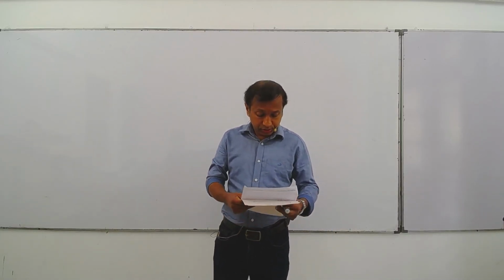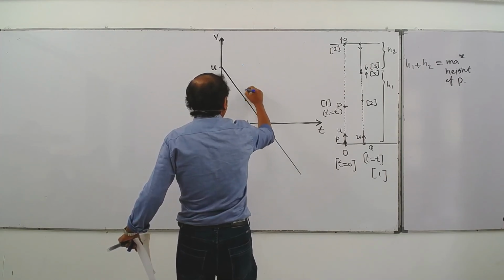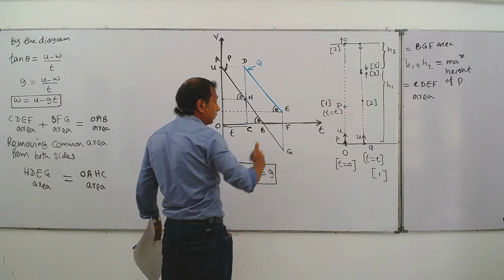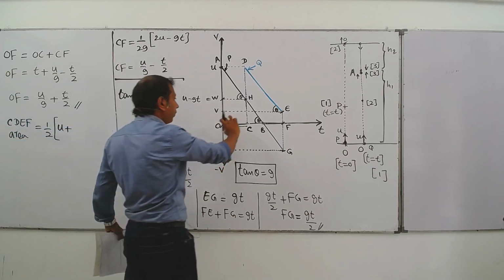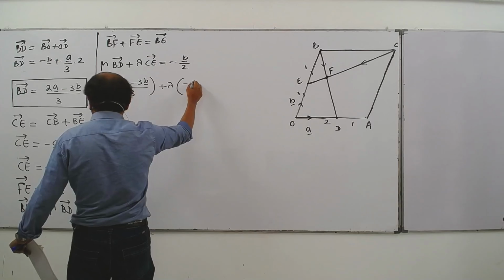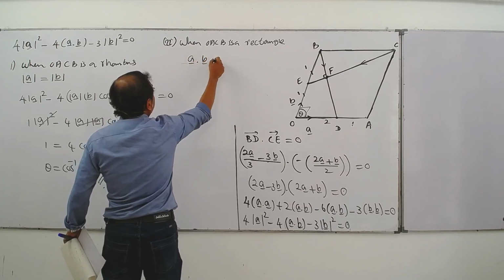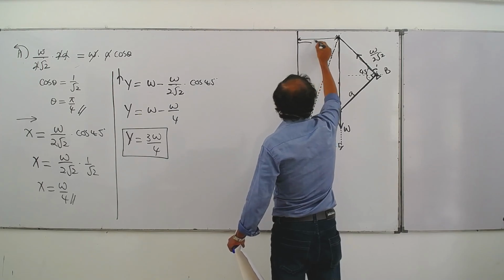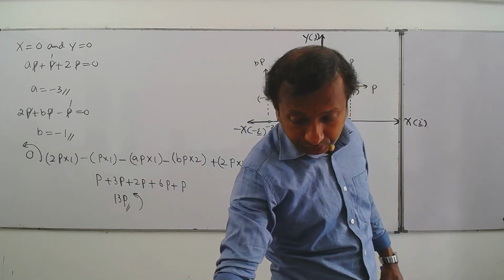Grade 12 Combined Maths Weekly Paper Discussion - 14 | Ananda Illangakoon